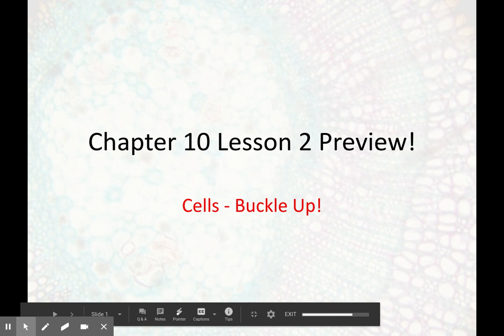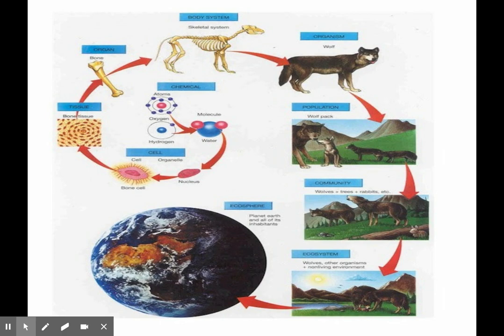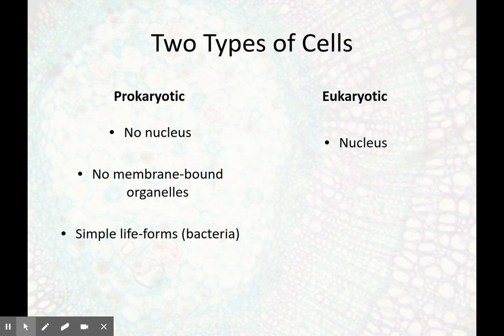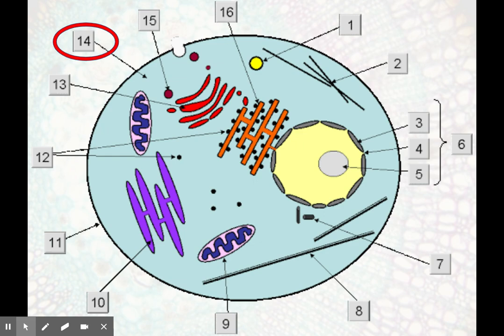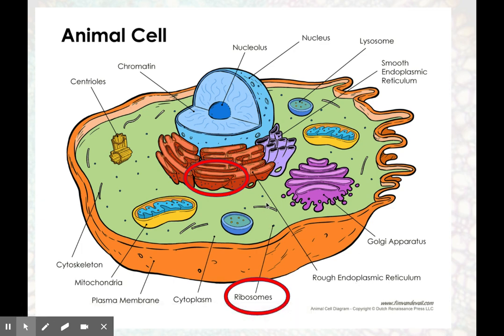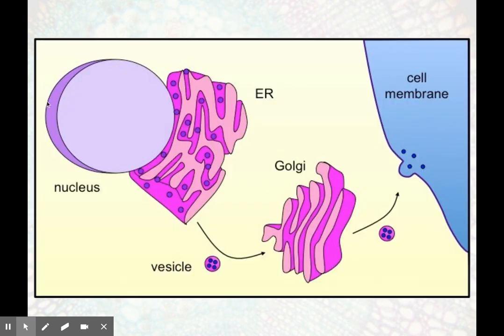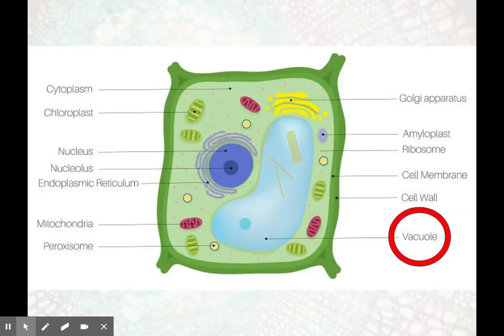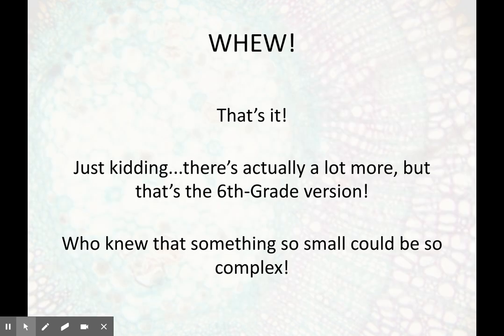Preview Chapter 10 Lesson 2